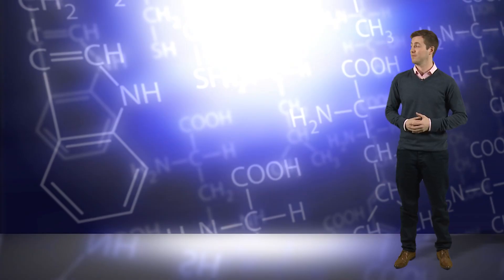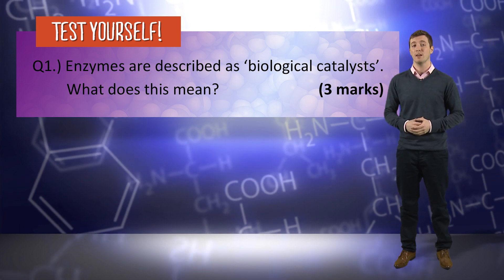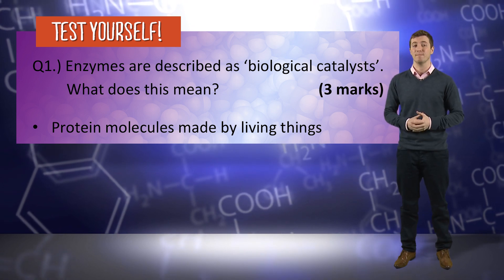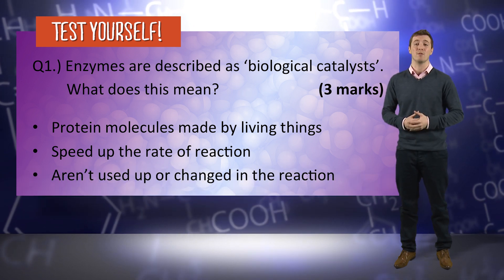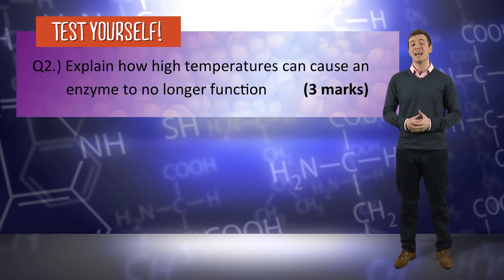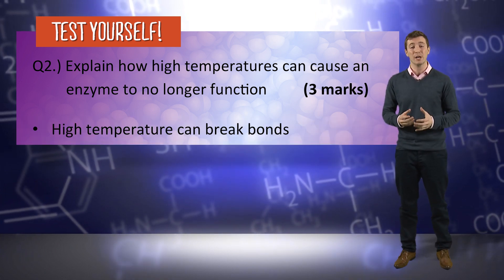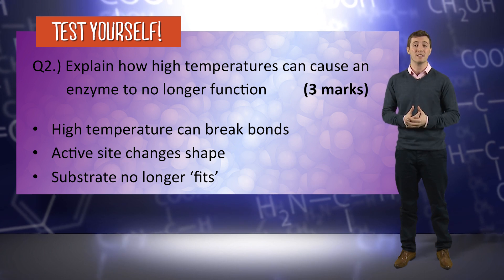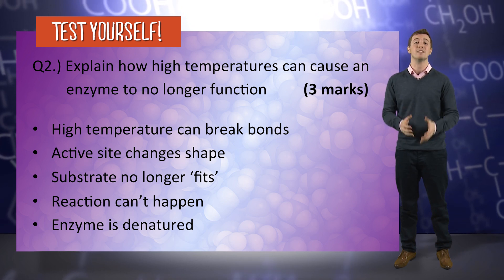Test yourself: Enzymes exam style questions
In this biology GCSE and IGCSE video a qualified biology teacher explains how to answer GCSE exam style questions on enzymes.

The video covers statements in the Combined science and Biology GCSE and IGCSE exam specs:
AQA Combined science (trilogy): 4.2.2
AQA Combined science (synergy): 4.7.4
AQA Biology: 4.2.2
Edexcel Combined science/Biology: Topic 1 - Key concepts in biology
OCR Gateway Combined/Biology: B1.2
OCR 21st Century Combined science/Biology: B3.1
Cambridge IGCSE Biology: 5.1
Edexcel IGCSE Biology: 2(c) Biological molecules

for over 650 videos and assessment for English, mathematics, biology, chemistry and physics."